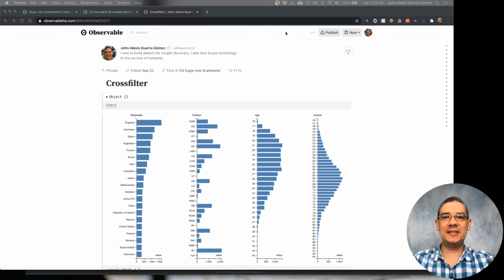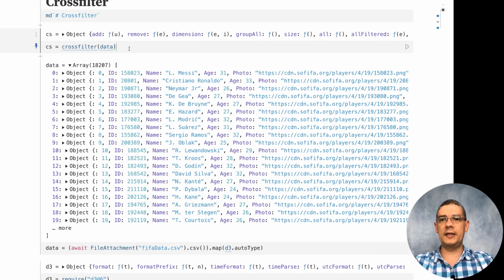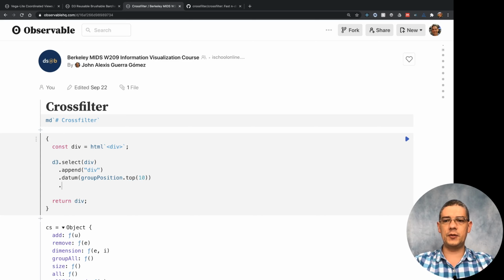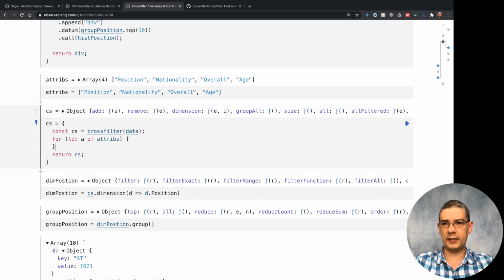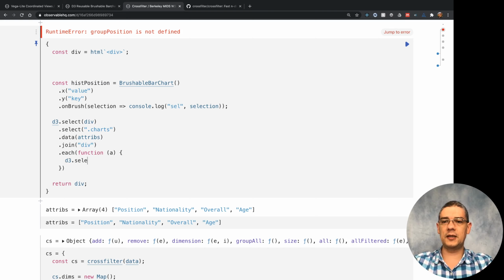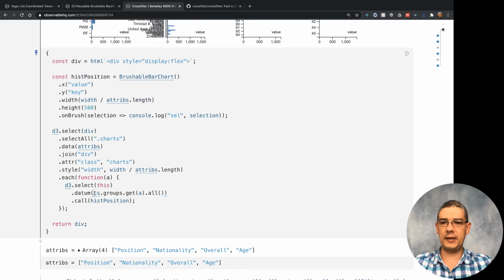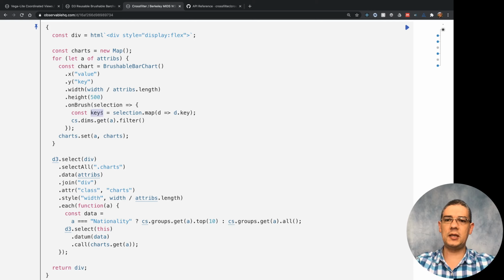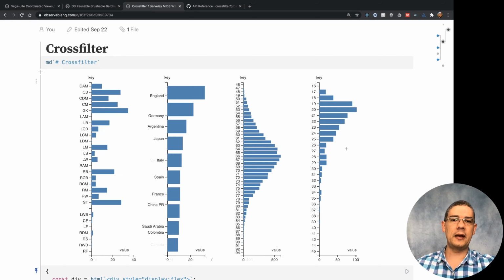W209 W12 1 How to implement crossfiltering across charts in Observable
If you ever wanted to create a dashboard where you can brush elements on one chart for filtering the remaining ones, this tutorial is for you